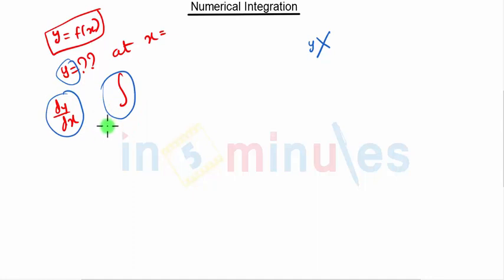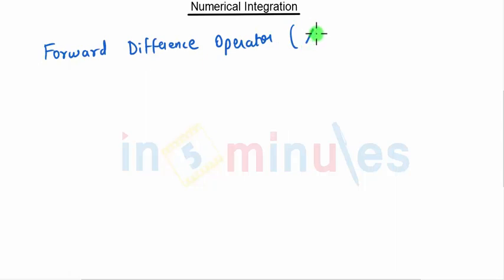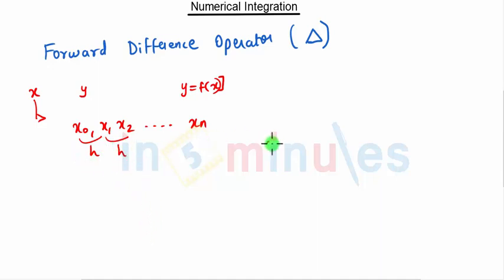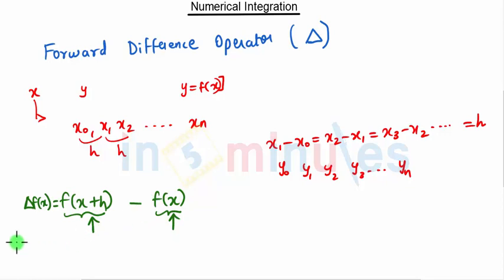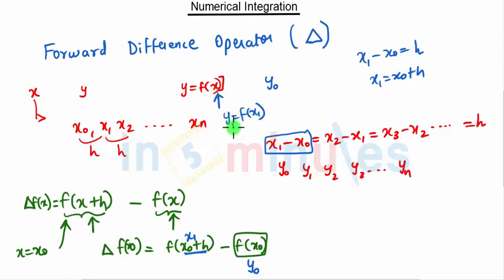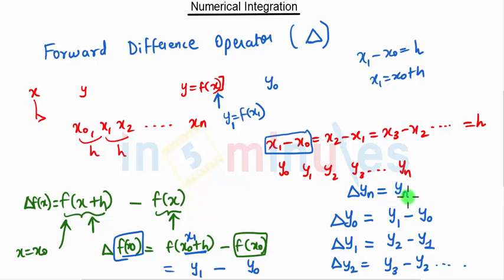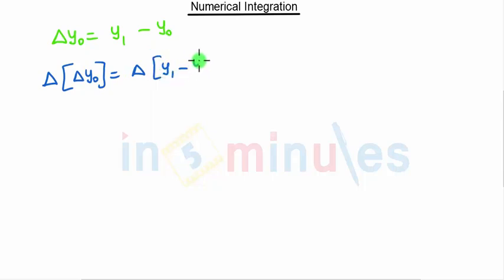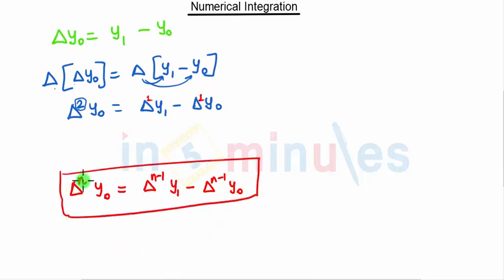Module5_Vid_60_Concept of Forward Difference Operator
This Video explains the basics of numerical integration and forard difference operator